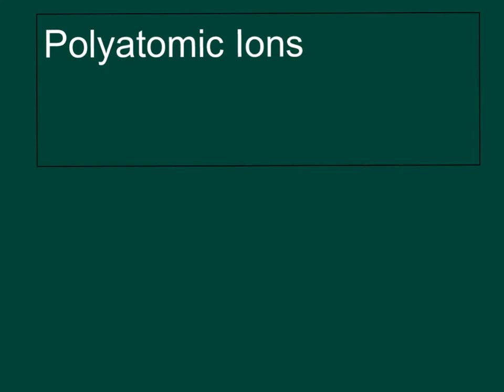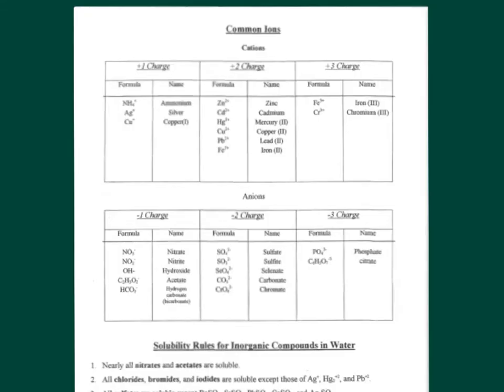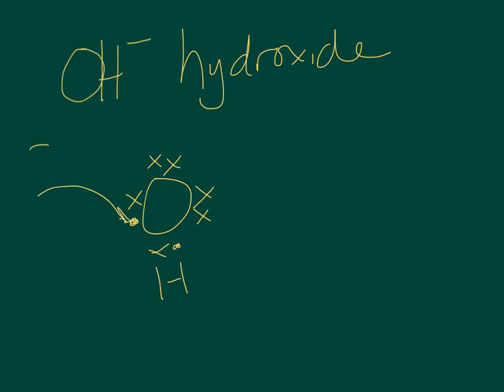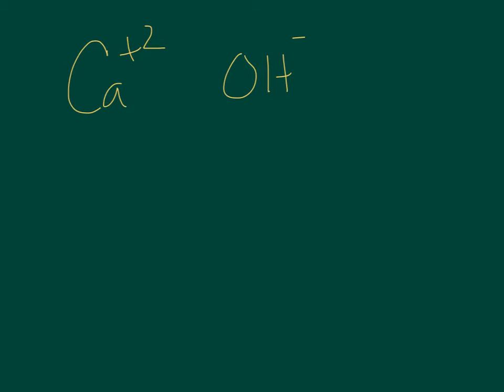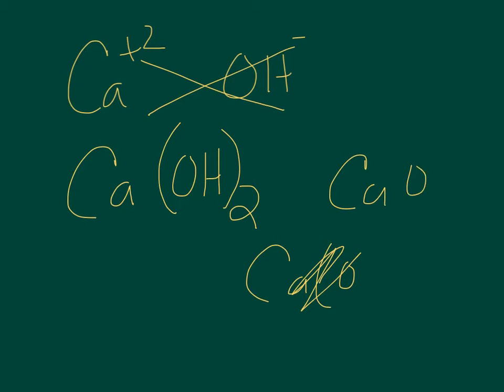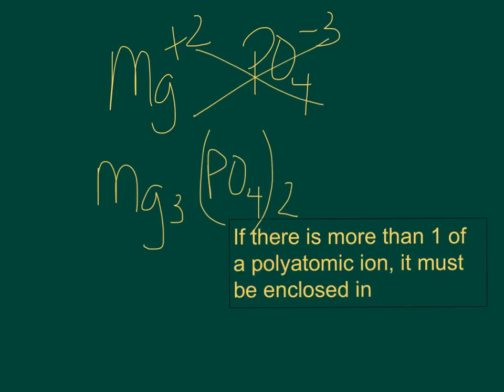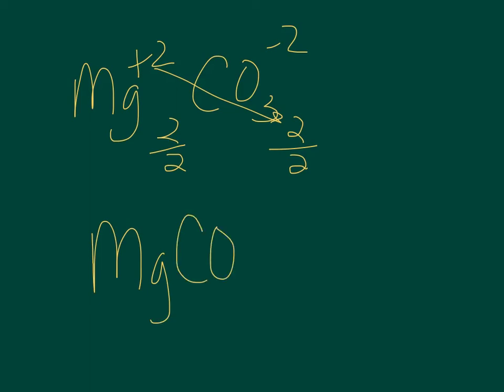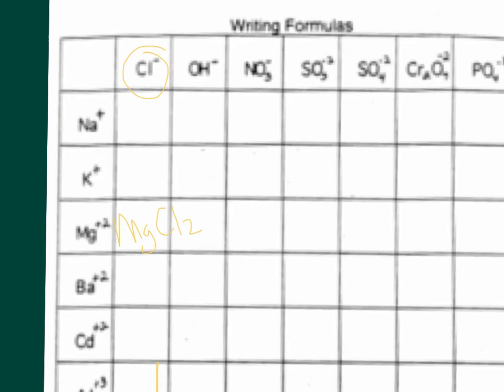Intro to polyatomic ions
polyatomic ions intro